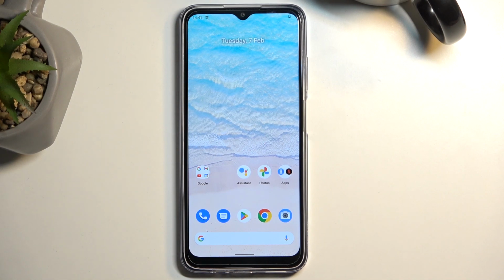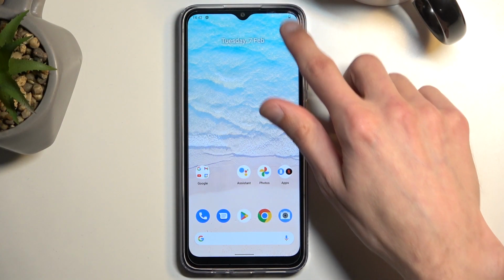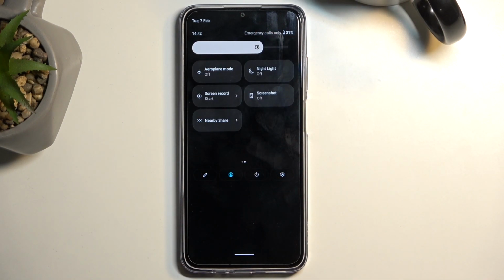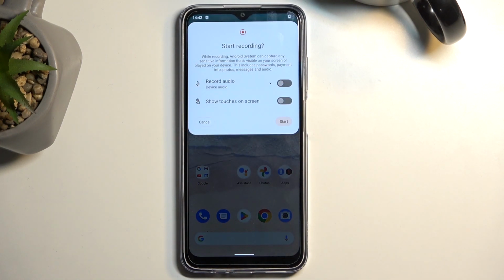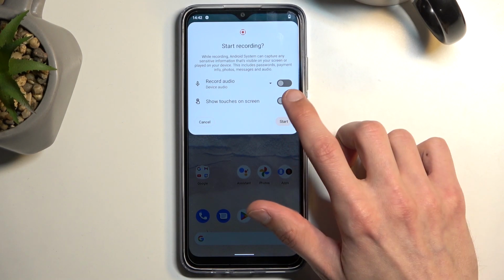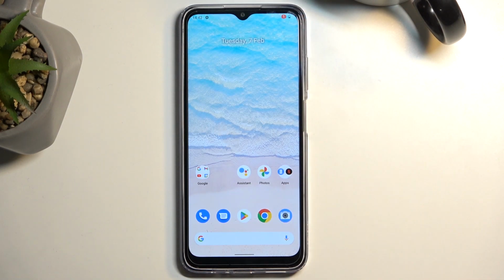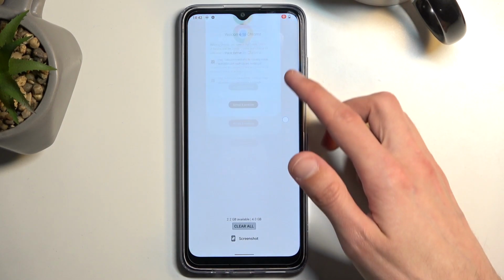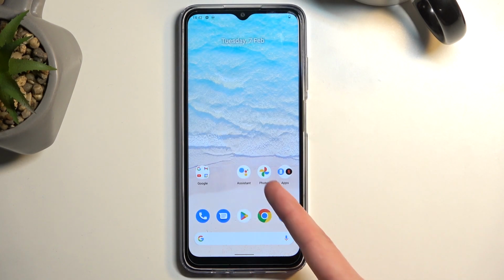How to Record Screen on Nokia G22 - Video Screen Recording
Find out more about Nokia G22:
Hello. Today, we are excited to showcase how you can easily record the screen on your Nokia G22. Our expert will guide you through the process of enabling the screen recorder icon directly from the navigation bar. Next, we will demonstrate how to set it up, followed by a step-by-step guide on recording your screen and playing back the recorded video. Thank you for tuning in and watching our presentation. If you want to know more about your Nokia G22, visit our YouTube channel.

How to start recording the screen in Nokia G22? Where to locate screen video captures in Nokia G22? How to use Screen Recorder in Nokia G22?